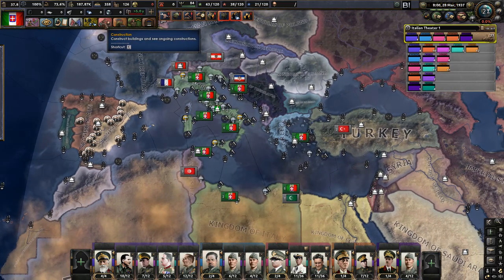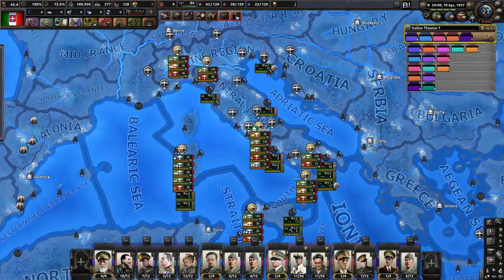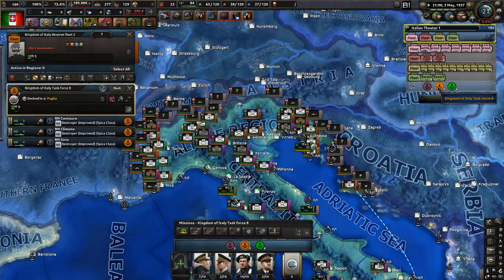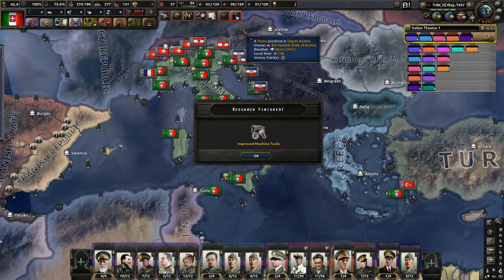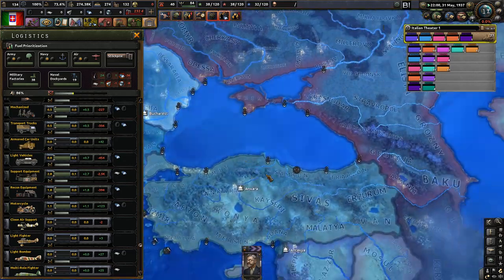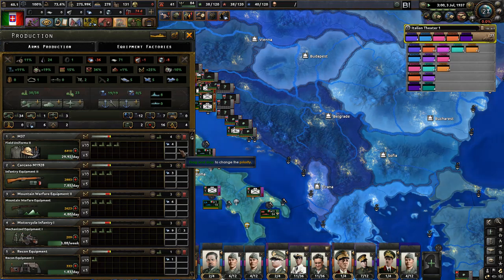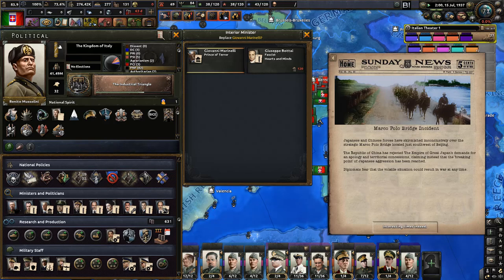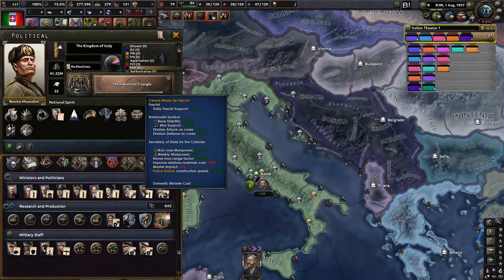Let’s play Hearts of Iron 4 (Black Ice) – Italy – part 6 (28/05/1937 - 09/08/1937)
"Everything within the state, nothing outside the state, nothing against the state."
- Benito Mussolini,

From BlackIce Steam page: "We aim to bring Hearts of Iron 4 to an all new level, making your game experience more immersive, historical and challenging. Black ICE completely overhauls most national focus trees, changes game mechanics, adds in tons of events, technologies, units and much more. While playing ahistorical will work, Black ICE mainly aims at improving the plausible historical experience.“

From Hearts of Iron 4 Steam page: “Victory is at your fingertips! Your ability to lead your nation is your supreme weapon, the strategy game Hearts of Iron IV lets you take command of any nation in World War II; the most engaging conflict in world history. From the heart of the battlefield to the command center, you will guide your nation to glory and wage war, negotiate or invade. You hold the power to tip the very balance of WWII. It is time to show your ability as the greatest military leader in the world. Will you relive or change history? Will you change the fate of the world by achieving victory at all costs?”